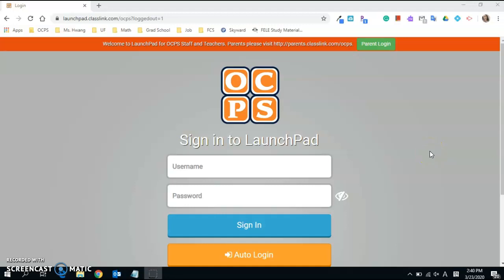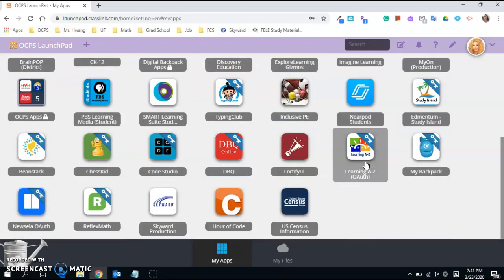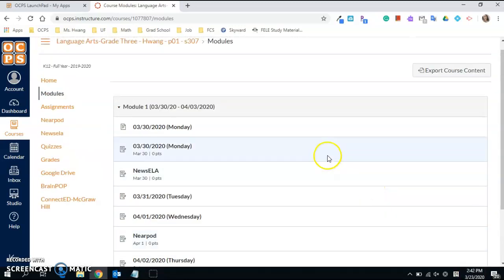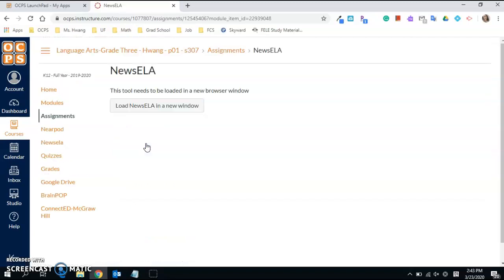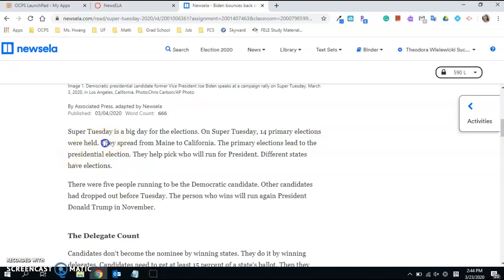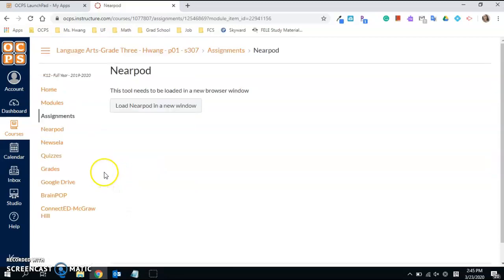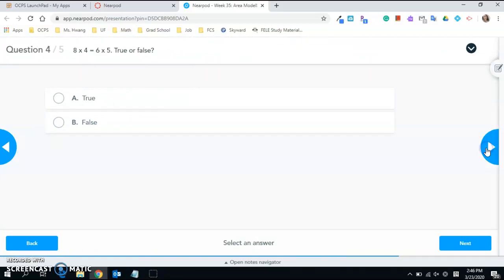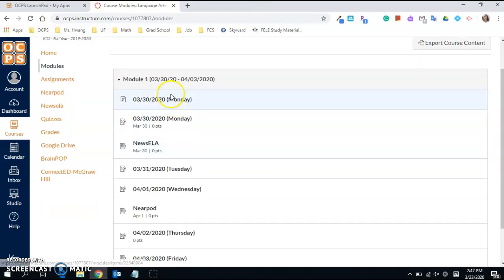How to Navigate through Canvas and Launchpad